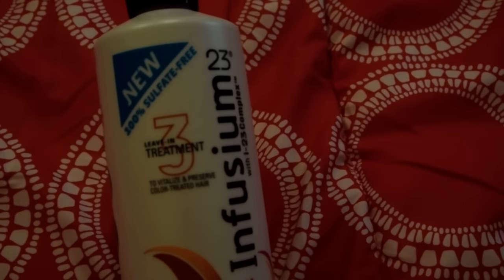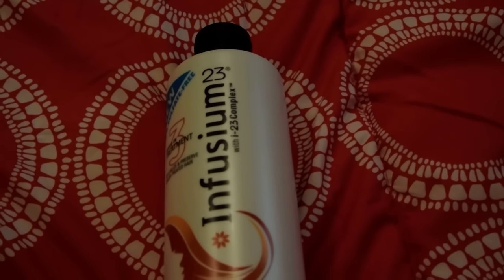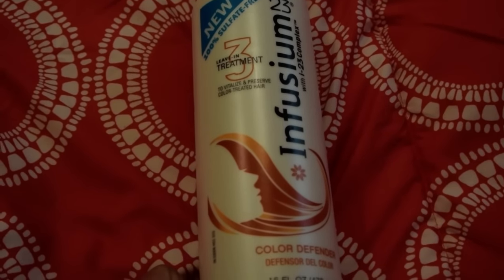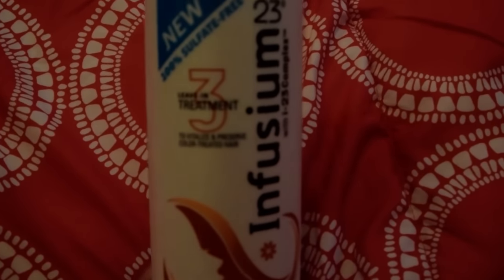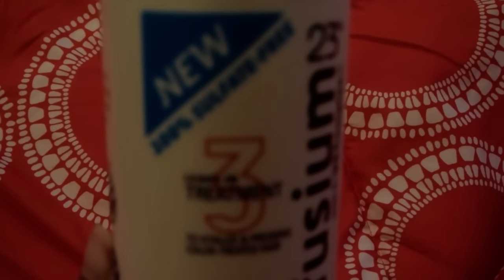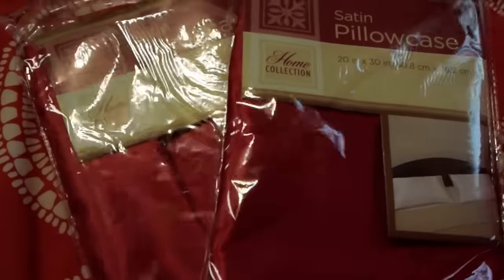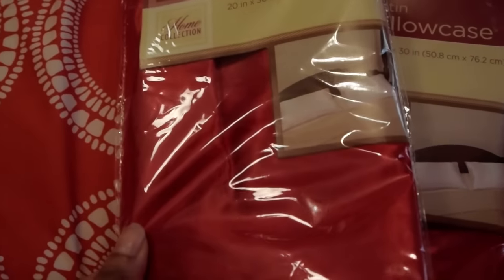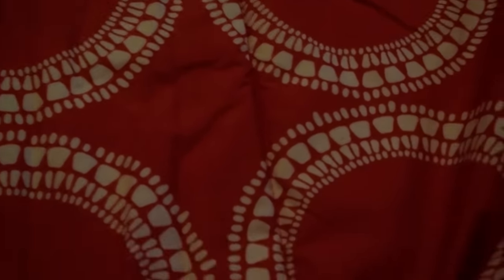Dollar Tree Haul! - Previously Recorded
Sorry I've been away for sooo long but I was having computer problems, my videos were not uploading at all and I was not able to upload any of my videos so I will be uploading them now.  They are all previously recorded.

Xoxo,

Karina+